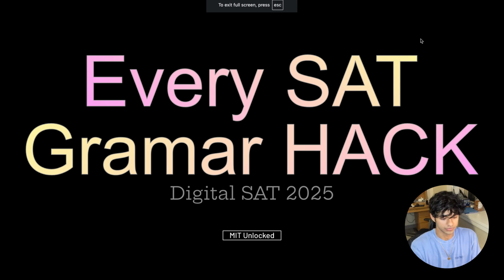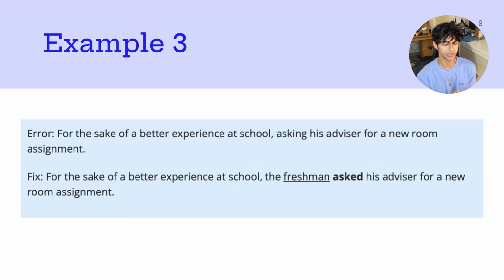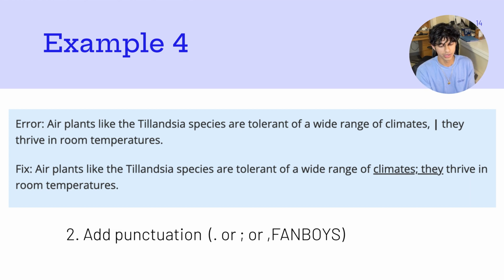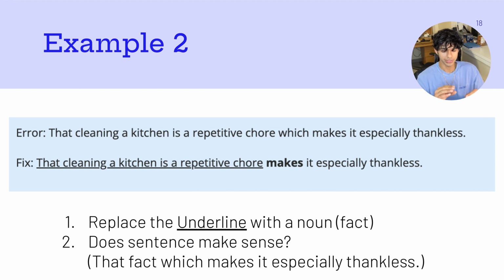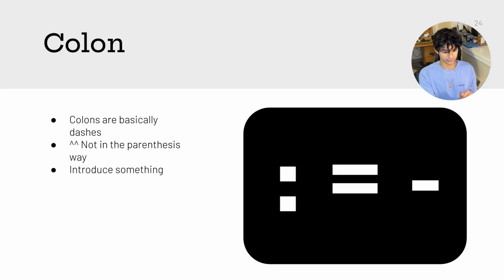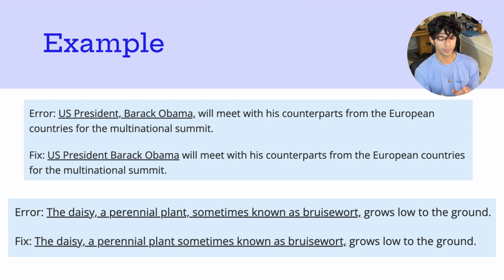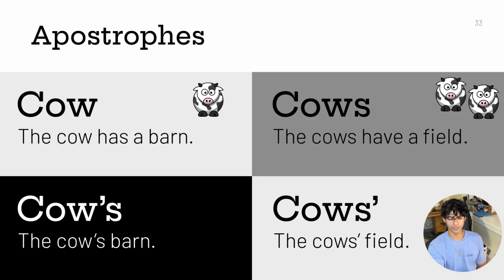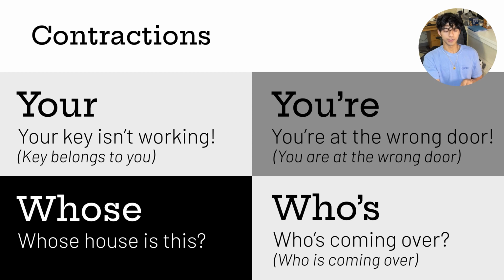These SAT Grammar Hacks will increase your score in 18 minutes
Want to boost your SAT score fast? These SAT Grammar hacks will help you ace the Writing & Language section in just 18 minutes!

If you're a high-achieving student aiming for top SAT scores, especially for Ivy League and elite STEM programs, mastering SAT Grammar is crucial. In this video, I break down the most common SAT Writing & Language section mistakes and share proven test-taking strategies to help you improve accuracy and speed.

🔹 What You'll Learn:
✔️ The top SAT Grammar rules tested on the exam
✔️ Quick tricks to eliminate wrong answer choices
✔️ Time-saving strategies for tackling SAT sentence structure, punctuation, and word choice questions
✔️ The best SAT prep tips for scoring 700+ on Writing & Language

✅ High school students aiming for Ivy League & top universities
✅ SAT test-takers looking to increase their Writing & Language score fast
✅ International students and first-gen college applicants navigating U.S. admissions

Timeline:
0:00 Agenda
0:24 Sentences
7:27 Punctuation
14:19 Apostrophes
15:55 Pronouns
17:33 DO THIS NEXT